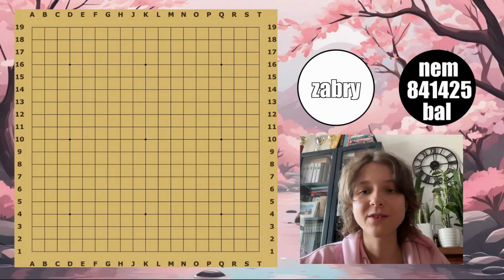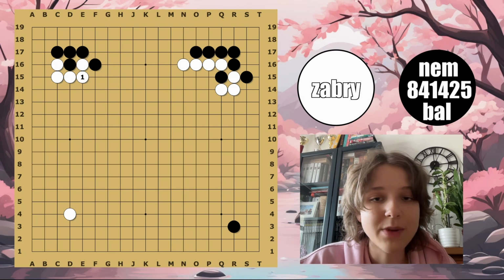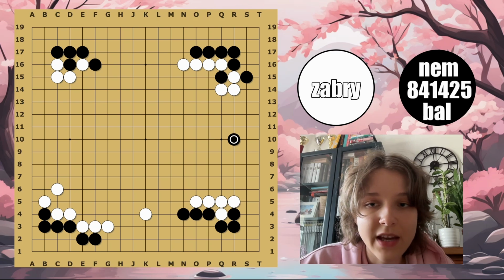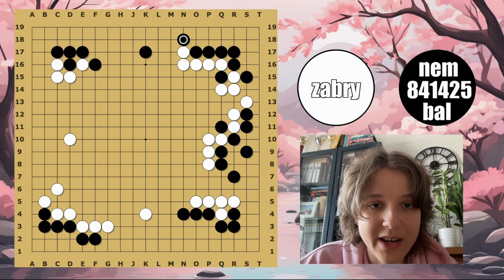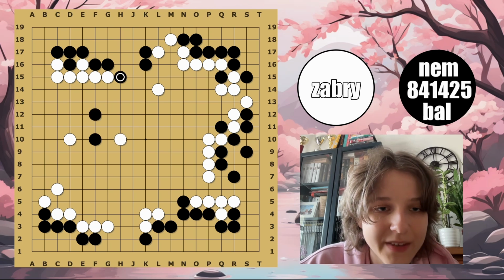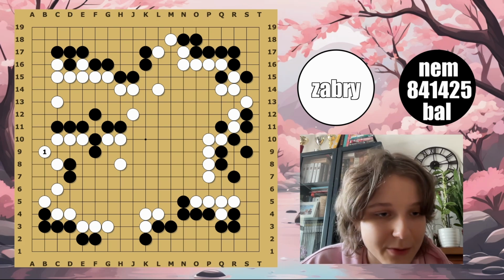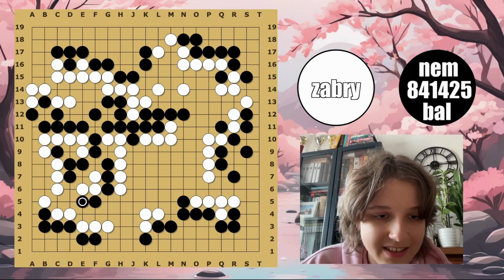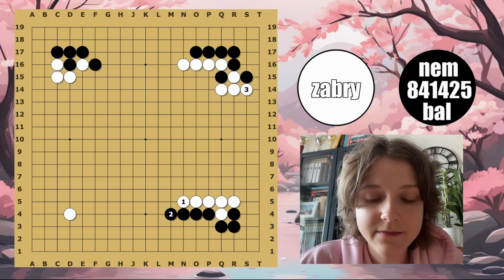Sezon 35, Balazs [1451] - zabry [1377]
Nauczyciel: Marianna Szychowiak, Wynik: B+R